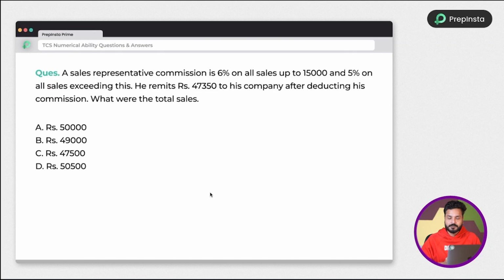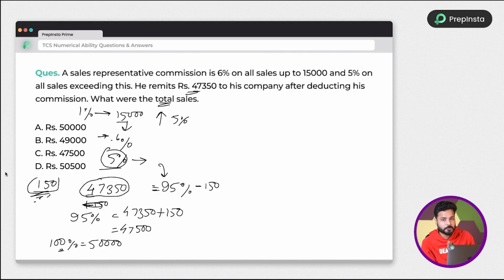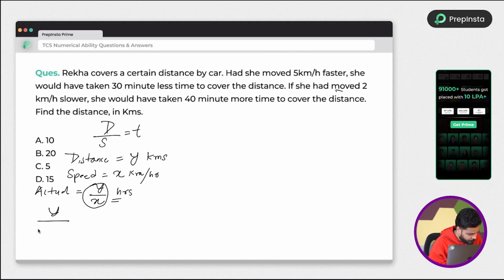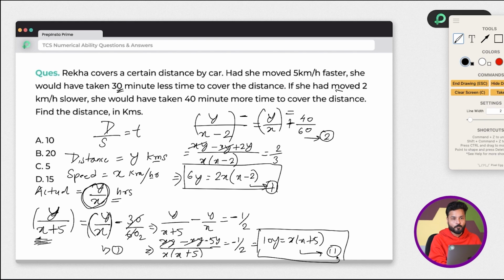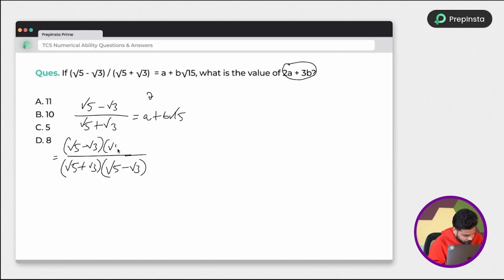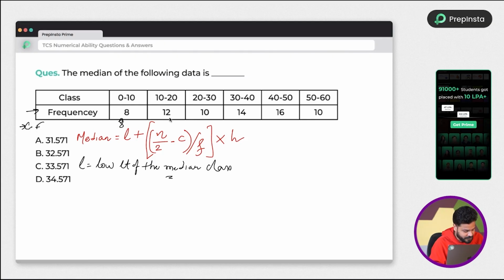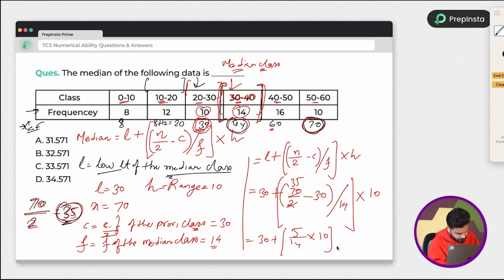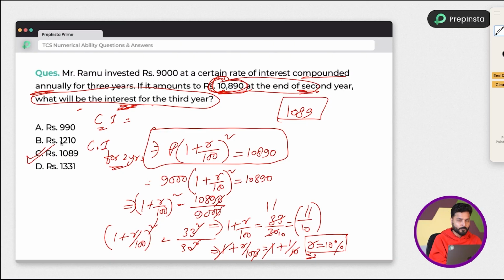TCS Aptitude Questions and Answers 2024 | TCS Complete Preparation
5.